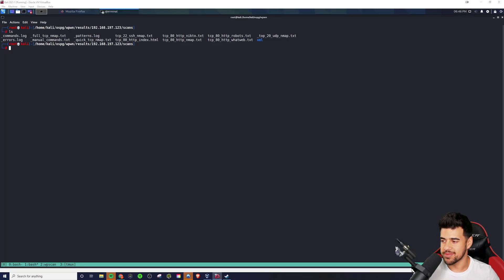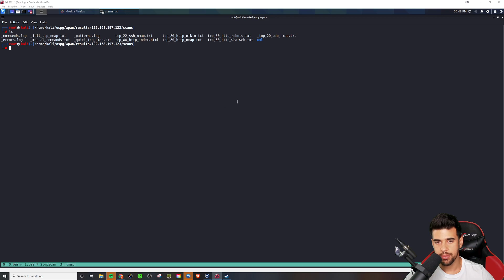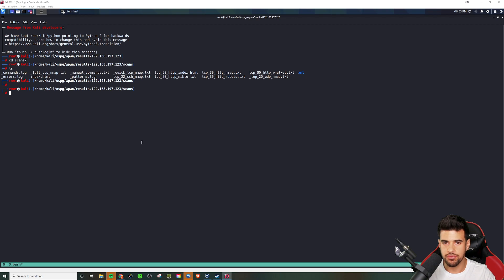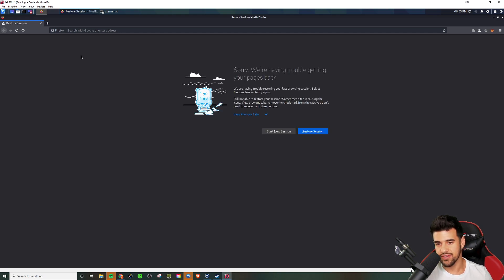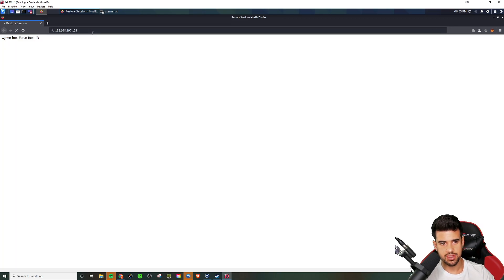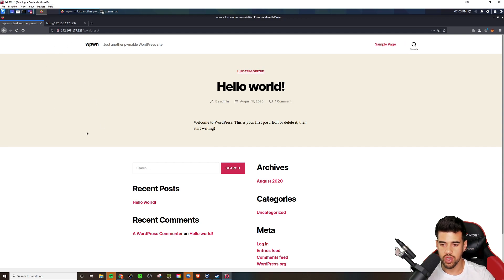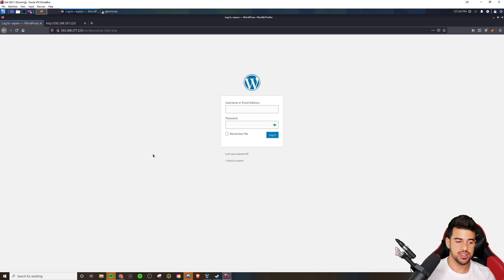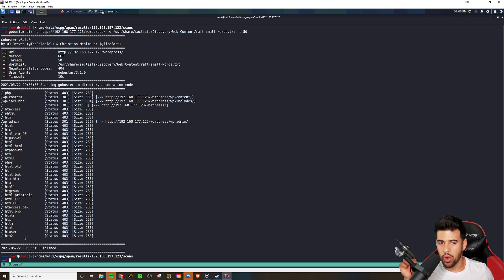How to Hack Websites for Beginners - Recon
In this beginner video I cover how to do the basic recon to hack websites. Use this info responsibly and in future videos we will go more in depth. This video is meant to serve as an overview of the recon and attack process.